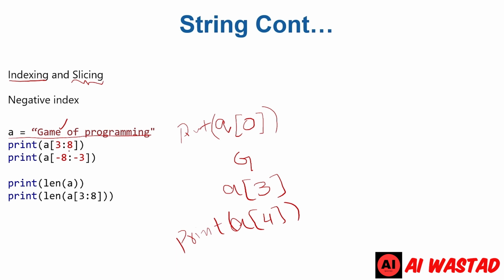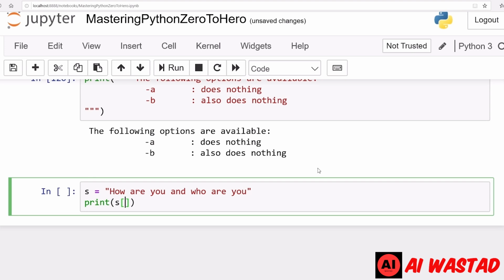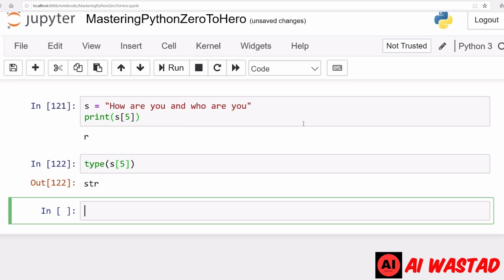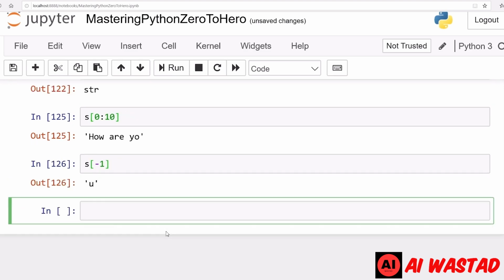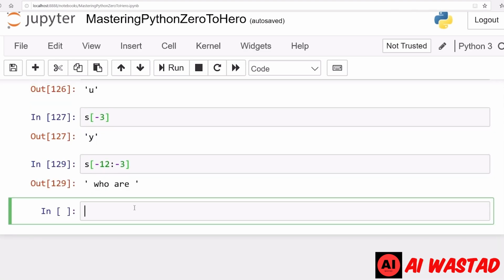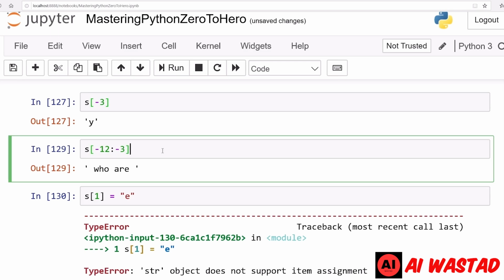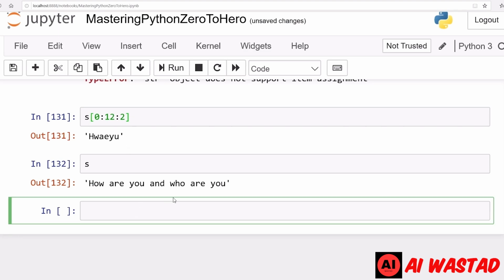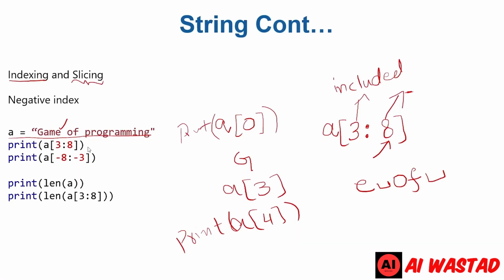Jupyter notebook for beginners with python| Python tutorial|NumPy tutorial| String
Dive into our comprehensive Jupyter Notebook series, where we explore Python's essential libraries for data science. From the basics to advanced techniques, you'll learn how to harness the power of NumPy, Pandas, Matplotlib, and more. Whether you're a beginner or looking to refine your skills, this series is your one-stop guide to mastering Python for data analysis and visualization.
NumPy tutorial
String